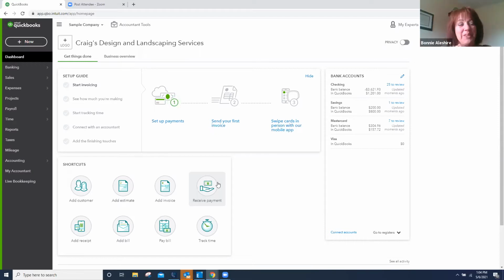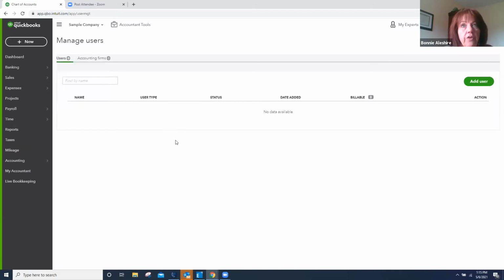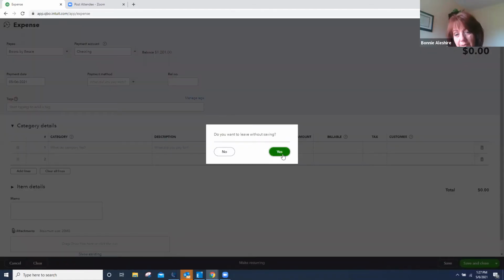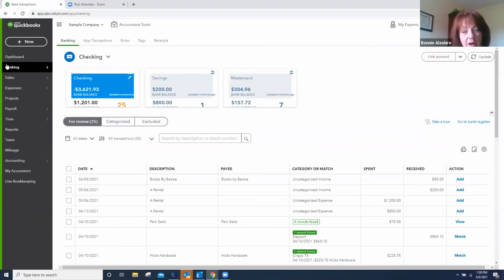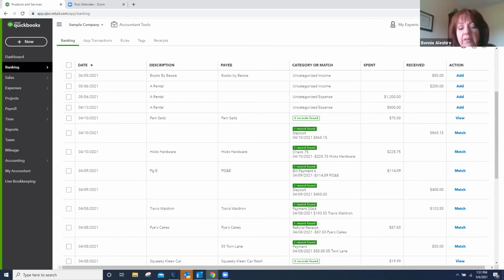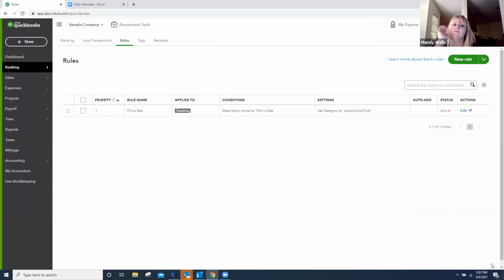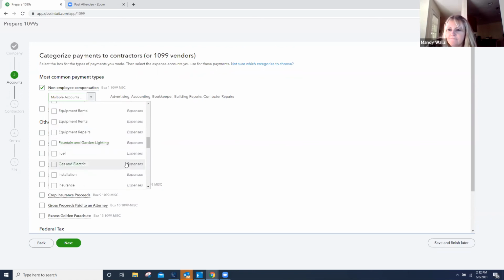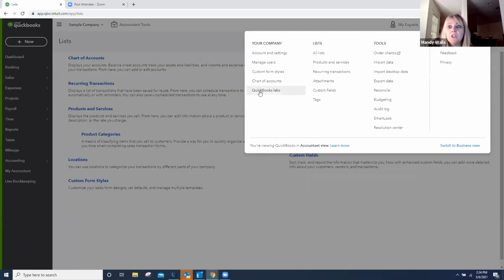QuickBooks Online Users Group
Our Certified ProAdvisor Bonnie Aleshire hosted a free QuickBooks Online Users Group webinar. These are an open-forum format where attendees can exchange thoughts and ideas with other users plus ask our ProAdvisor questions.